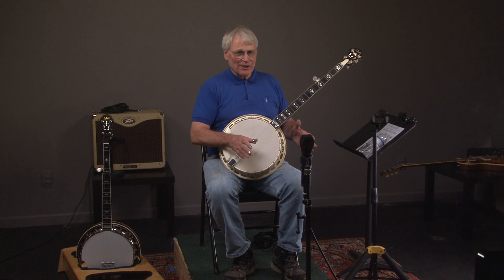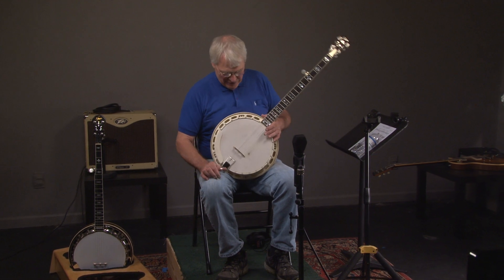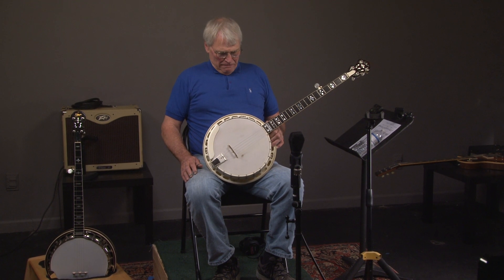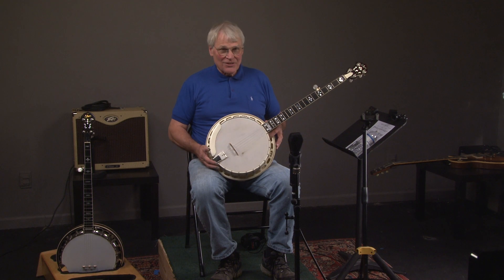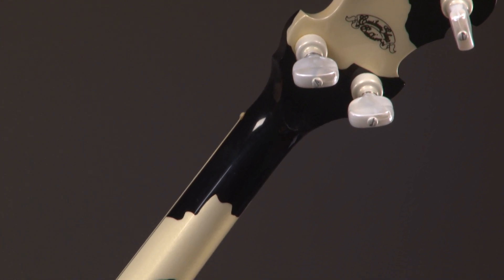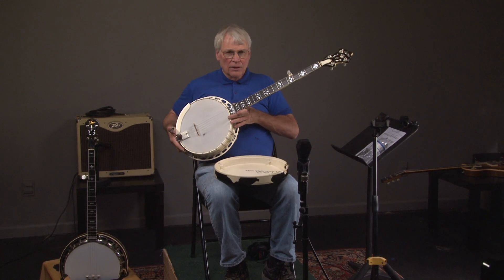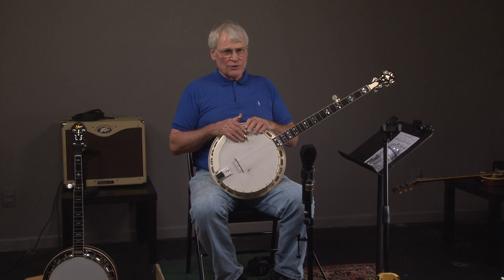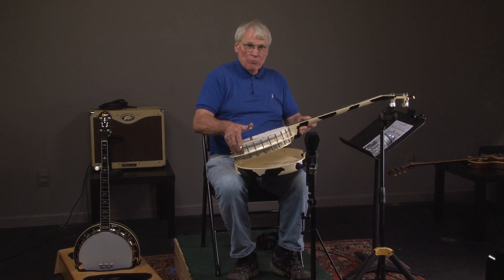Greg Rich era Gibson RB MOO Custom Shop 5 string Cow Banjo signed by Bill Monroe and Greg Rich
WE HAVE MORE PRO GRADE BANJOS THAN ANY STORE ON EARTH!!  LARGEST SELECTION OF GIBSON BANJOS ON THE PLANET!!!

Make sure to visit the Banjo Warehouse to see more professional grade banjos for sale than any store on earth!!!  Check out our youtube channel to see more videos of incredible banjos as well!!